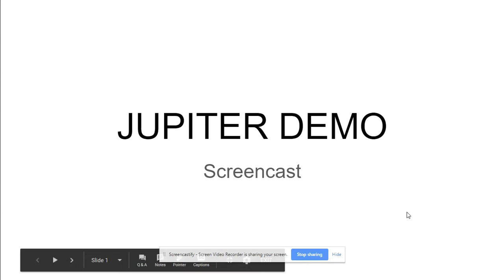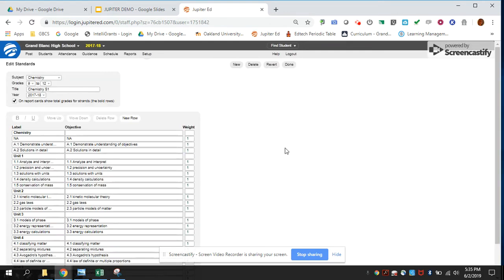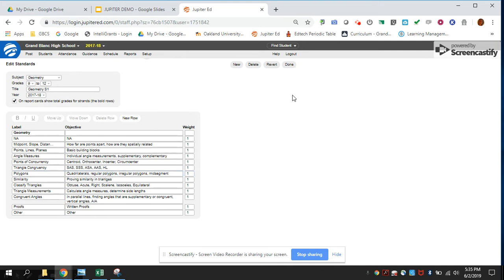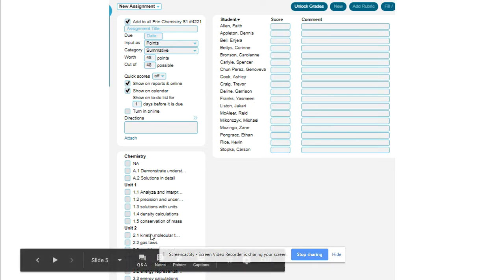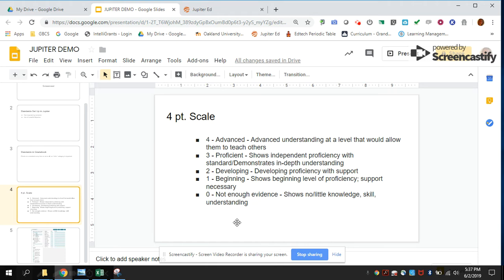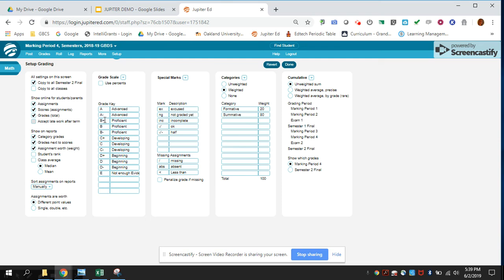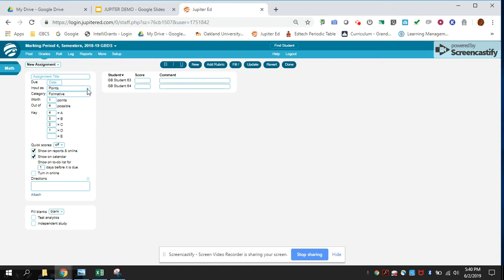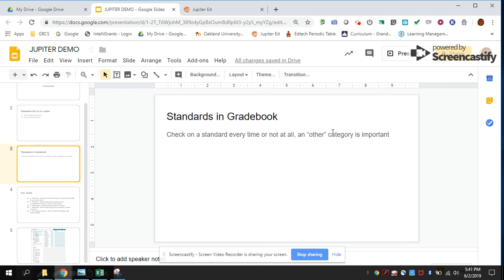Jupiter Demo for SBG & 4 pt. scale